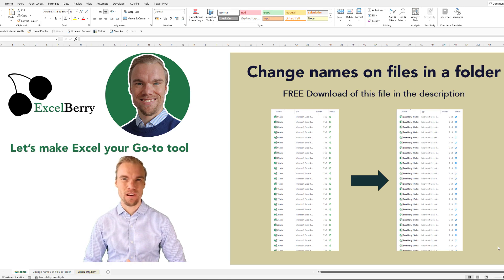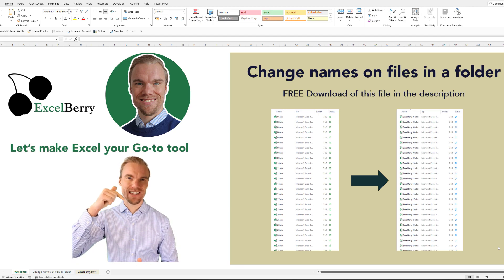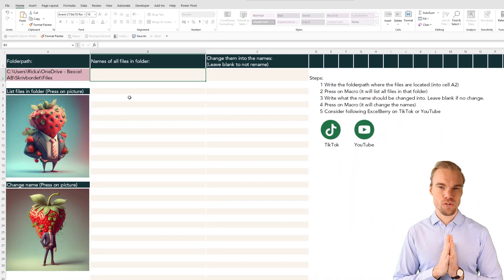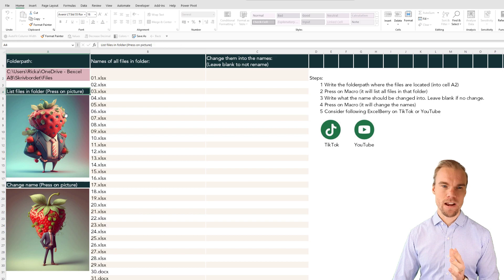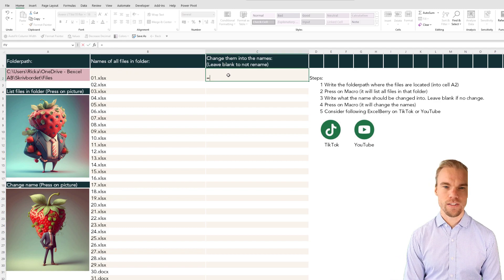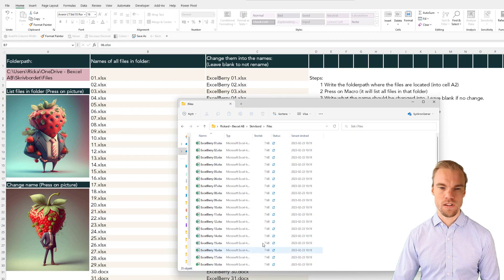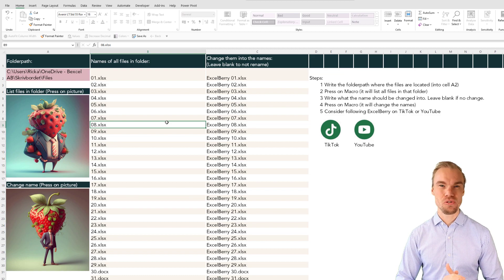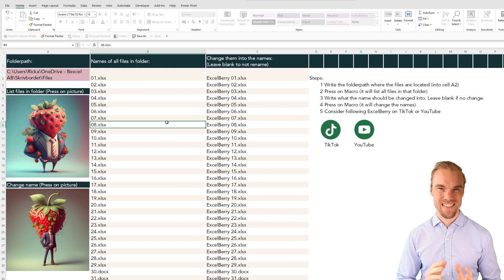Change names of all files in a folder (FREE Excel-template)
Change the names of all files in a folder in the matter of seconds.